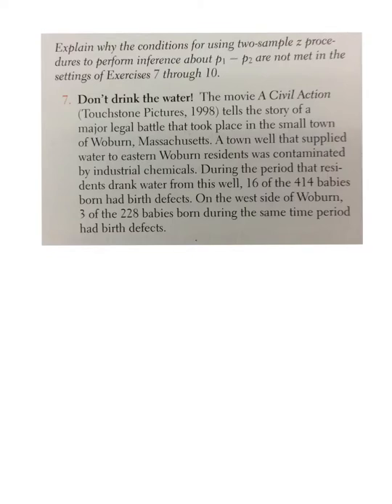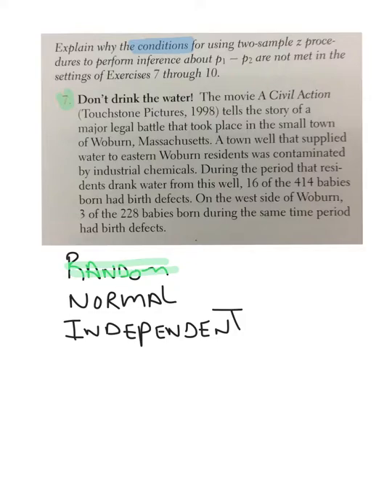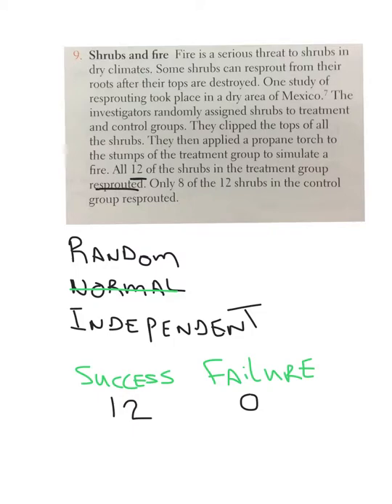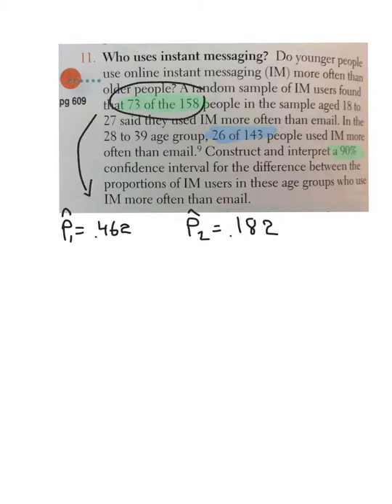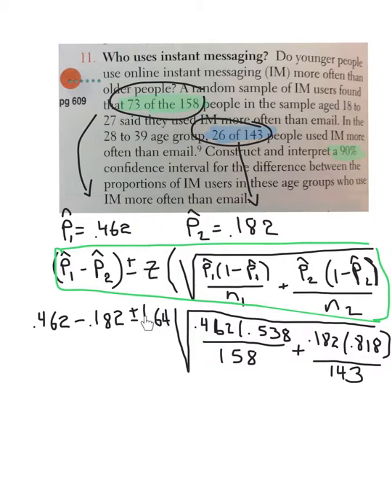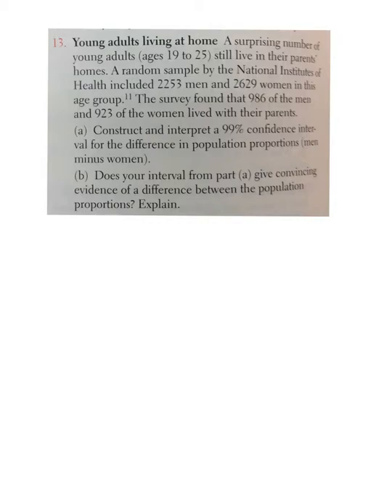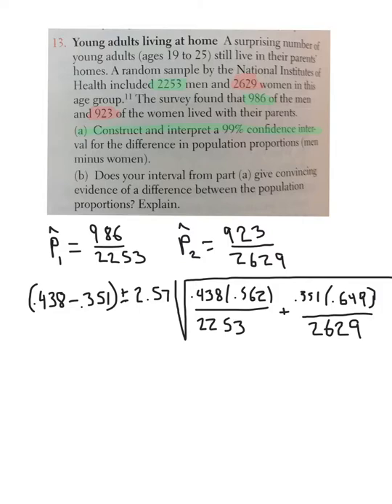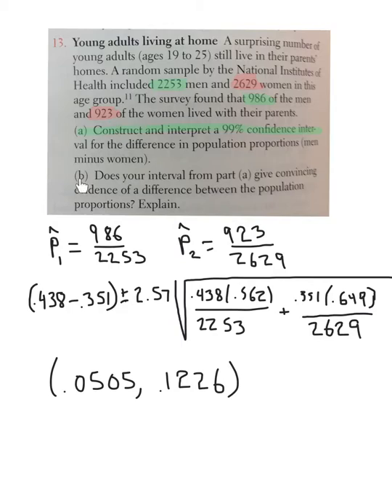AP stats ch 10 7,9,11,13